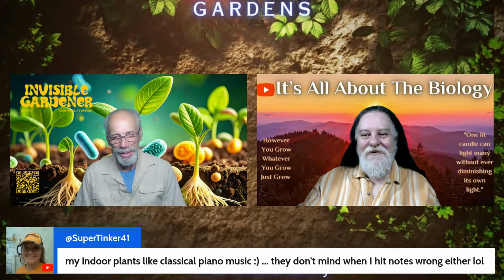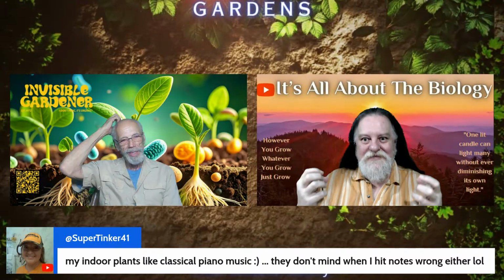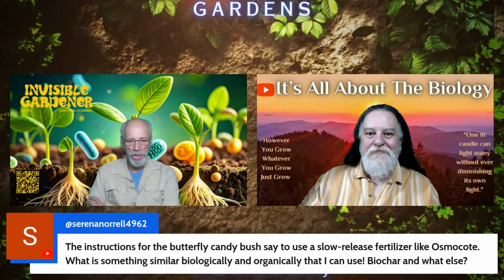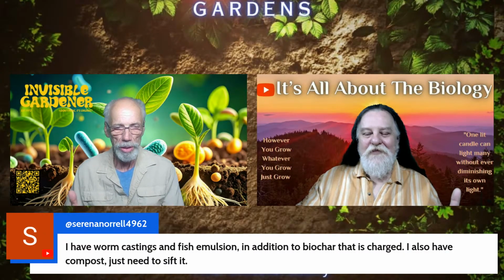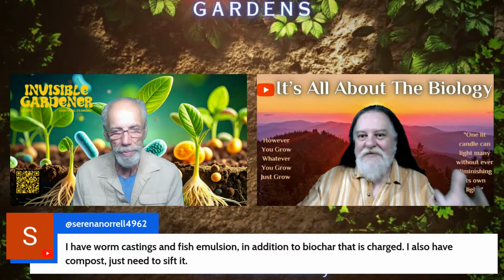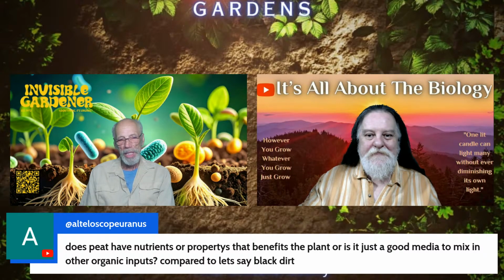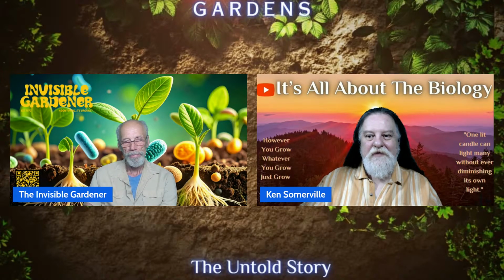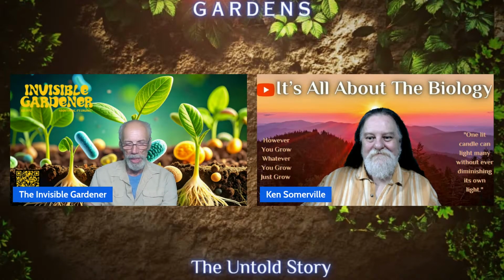Everything You Know About Watering Plants Is Wrong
Gardens The Untold Story: Liquid Blueprint: Why Water Is The Master Key To Life

Your Hosts:
The Invisible Gardener Andy Lopez

Warburg Alberta Canada
T0C 2T0

This Changes How You Think About Watering — long-form interviews and in-depth conversations.
In this video, I walk you through changes, think, about, watering and share what's actually working in 2026.

⏱ TIMESTAMPS
0:00 Intro
12:00 [section 1]
24:00 [section 2]
36:00 [section 3]
48:00 [section 4]
60:00 Final thoughts